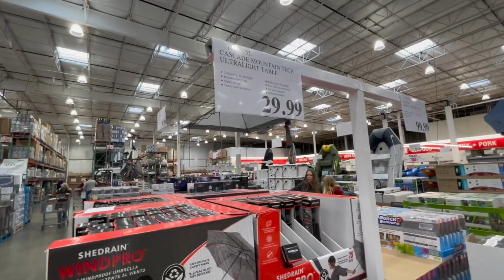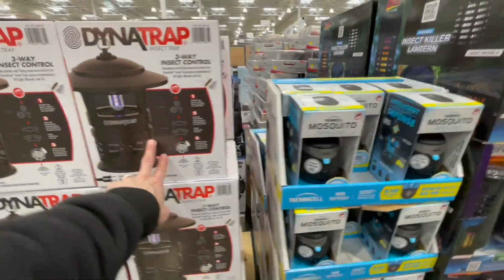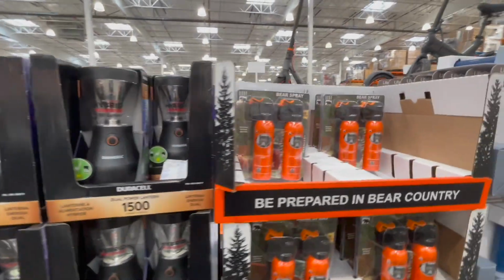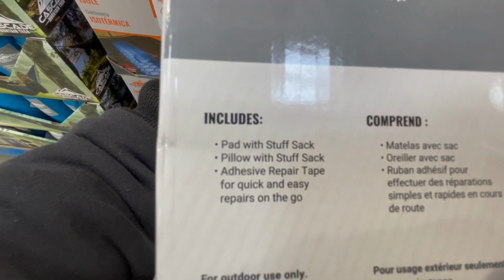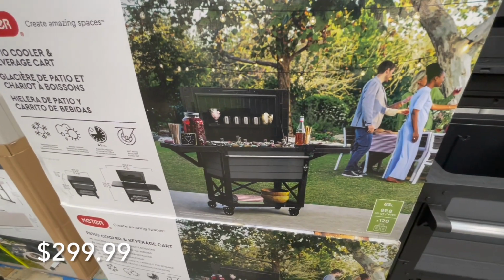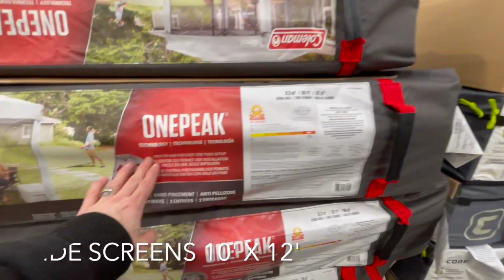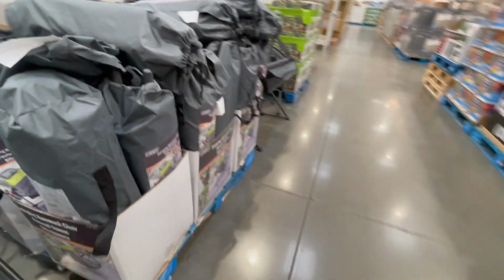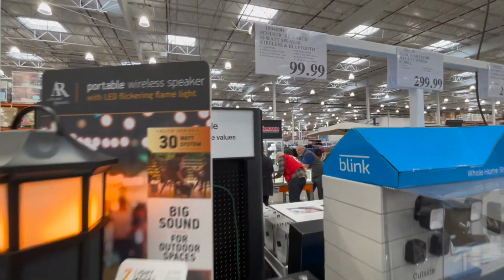Costco Camping gear is in! Time for summer fun!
Hello everyone here is a brief detailed walk-through of many of the camping items Costco will carry for the year, Costco is one of our family's favorite places to shop we are in here regularly so if you're ever looking for any information or to see if an item is in stock if you comment down below this video I am happy to check and I will respond in a timely manner. Thank you everybody for watching and supporting our channel.